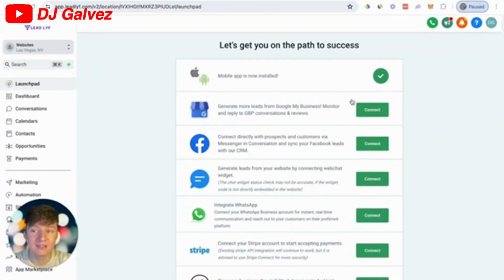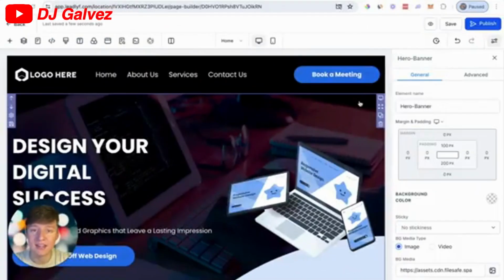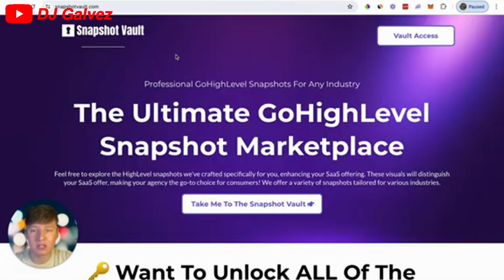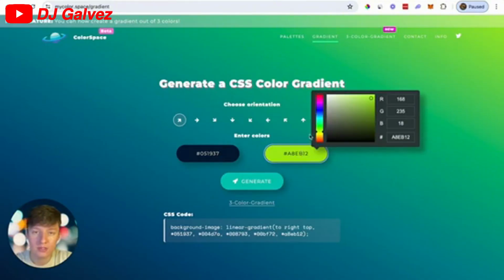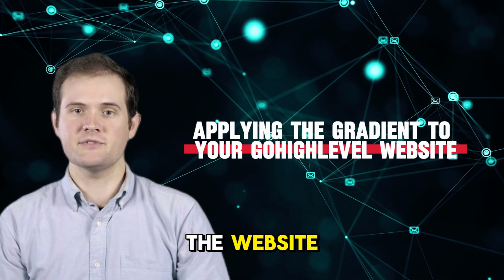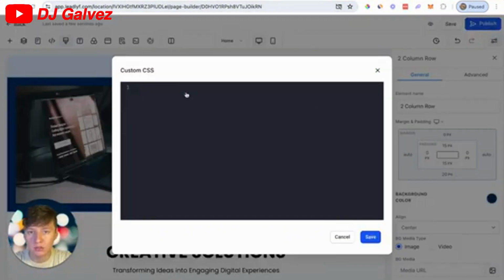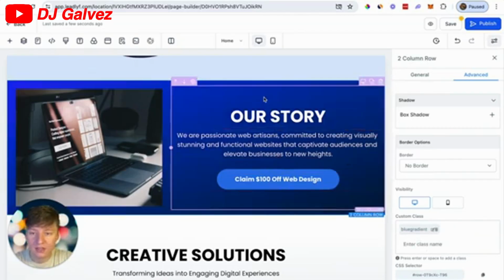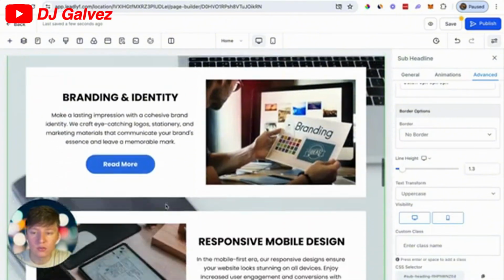Add Stunning Gradient Colors to Your GoHighLevel Website Using MyColor.Space - Easy Tutorial!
Want to make your GoHighLevel website stand out? In this tutorial, I'll show you how to add beautiful gradient colors using MyColor.Space and simple custom CSS. Elevate your website design, make your backgrounds and buttons pop, and create a more engaging user experience. Whether you're a business owner or an agency, this technique is a game-changer!